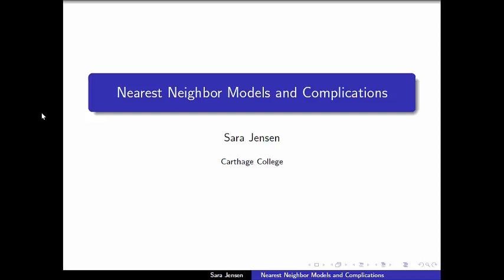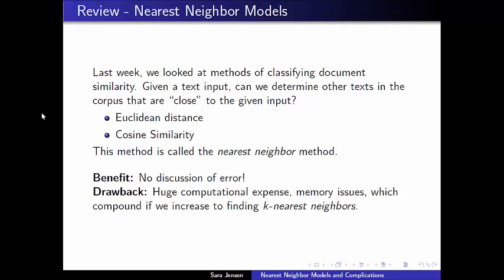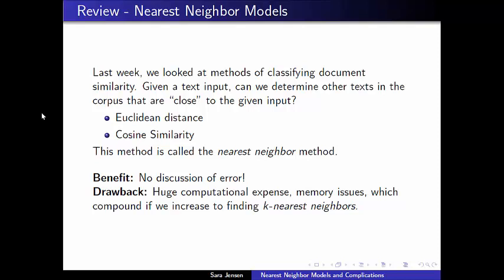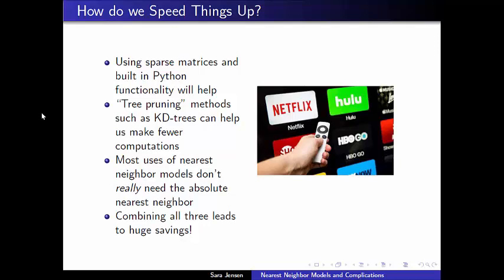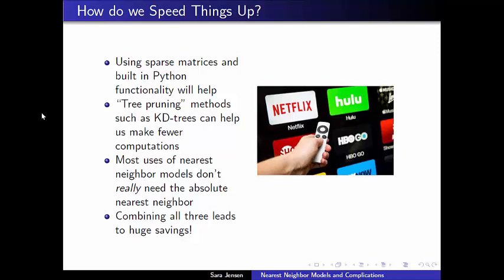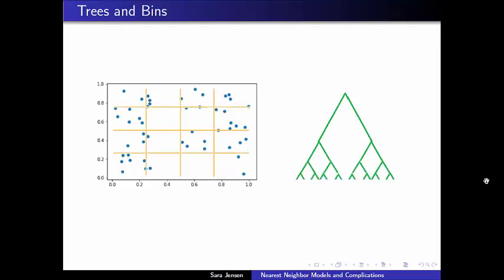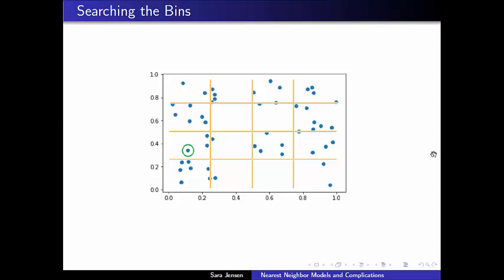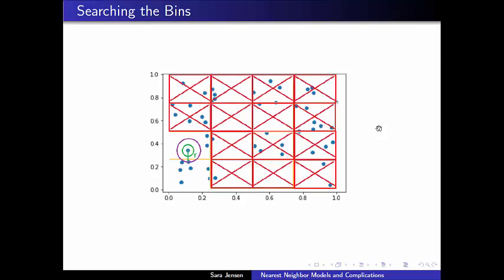KD-trees - 1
A video discussing the drawbacks of naive nearest neighbor searches and giving on overview of ways to improve these methods.